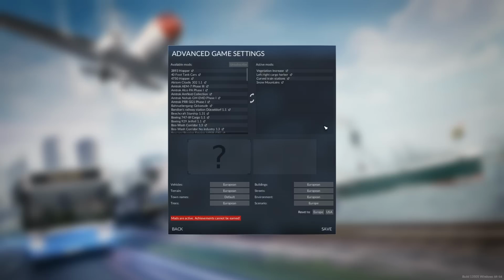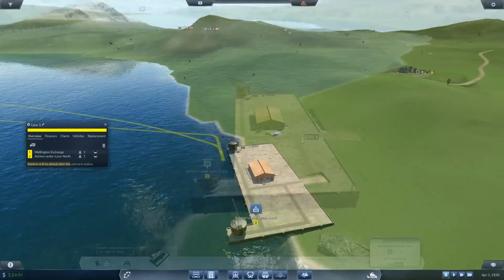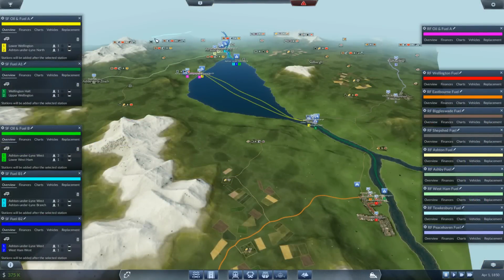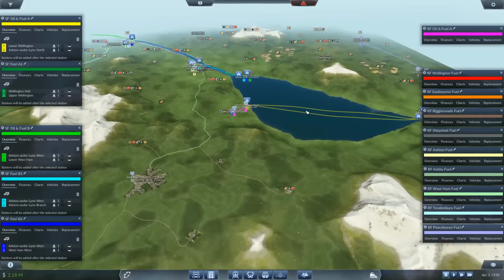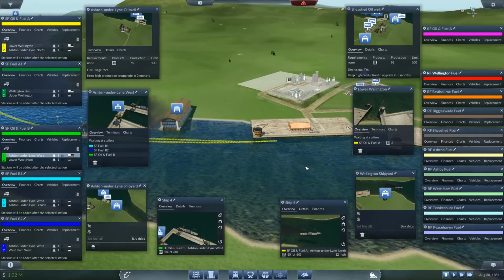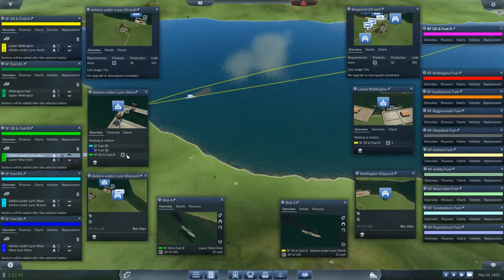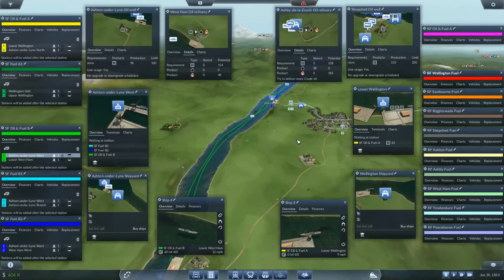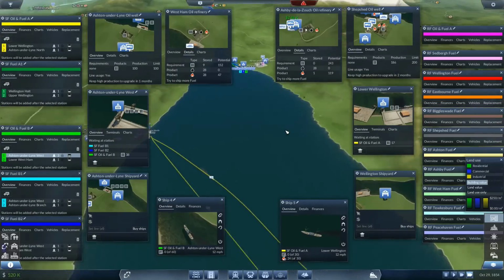Transport Fever (Tycoon Game) Let's Play/Gameplay - EPEC Challenge Ep 1 - Every Product Every City!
CPU: Intel i7-4790k @4 GHz
RAM: 16GB
GPU: MSI NVIDIA GeForce GTX 1080 GAMING X 8GB GDDR5X

End Titles Music:
Tobu - Candyland